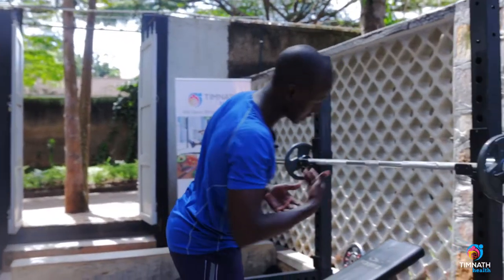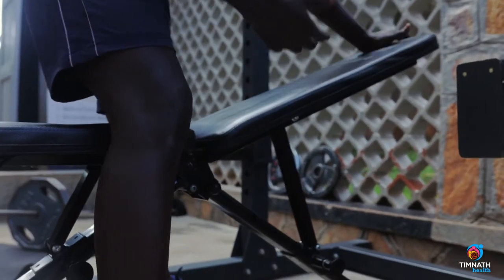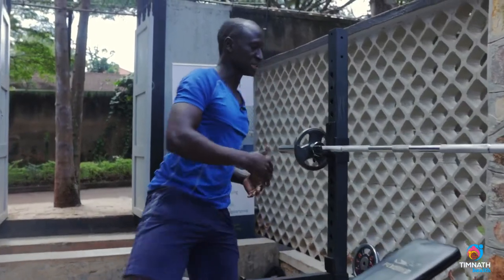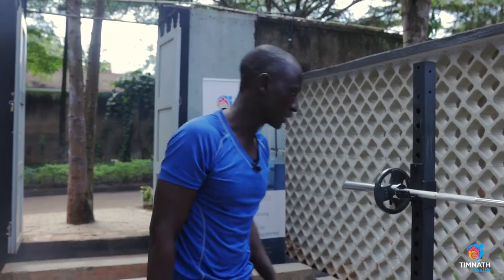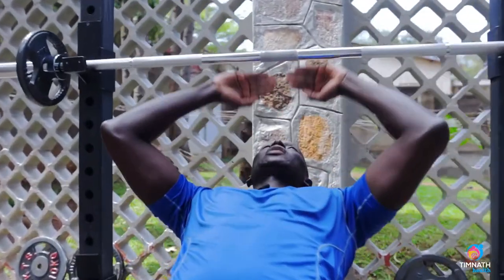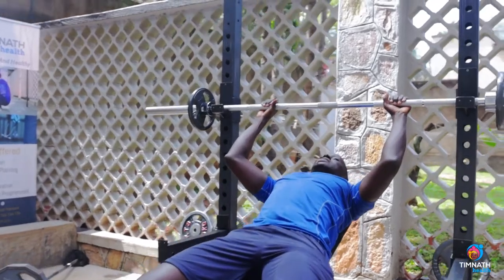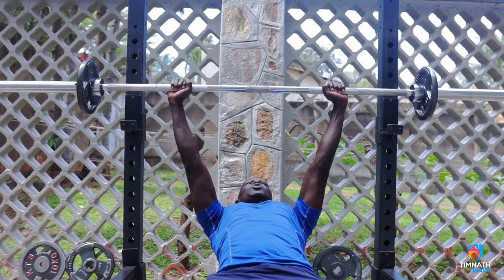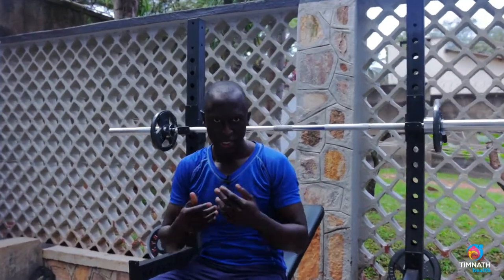How To Do Barbell Inclined Bench Press